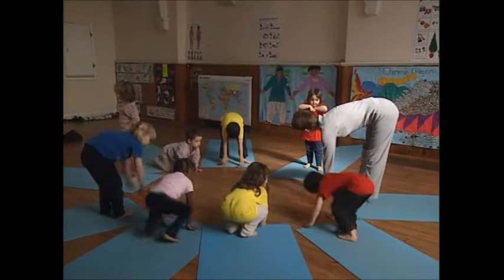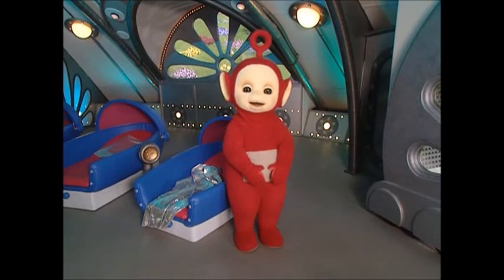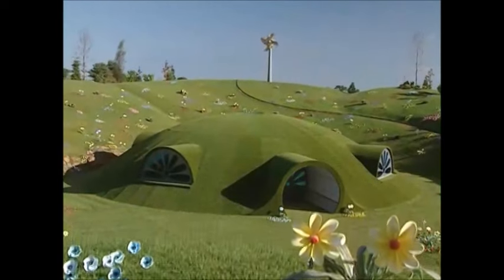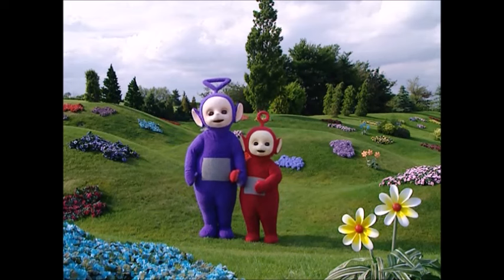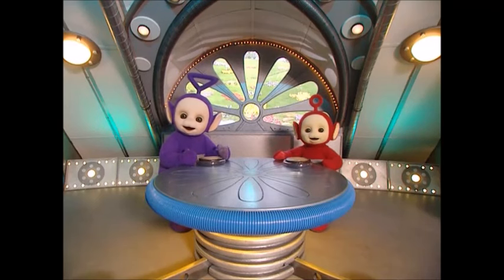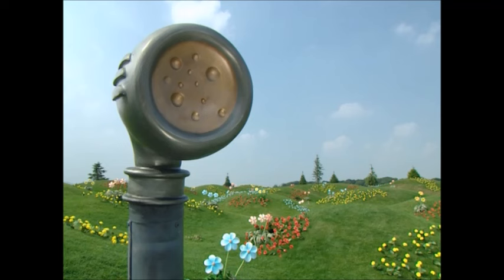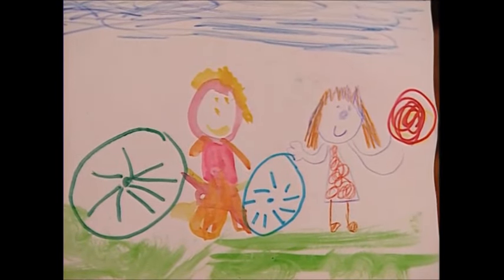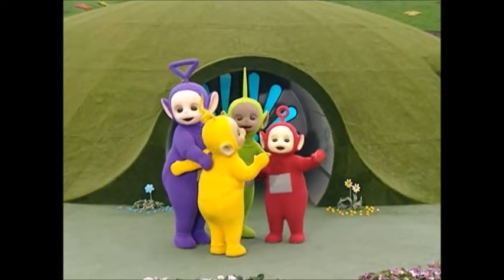Teletubbies: Time To Play! (2007)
NO COPYRIGHT INFRINGEMENTS IS INTENDED!